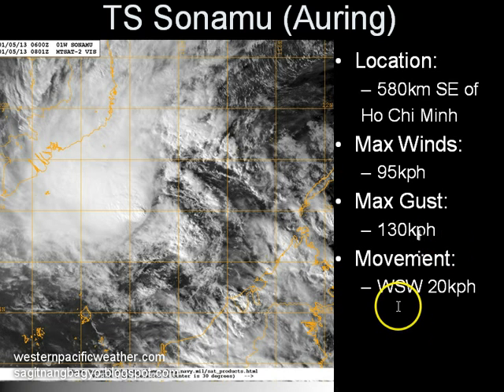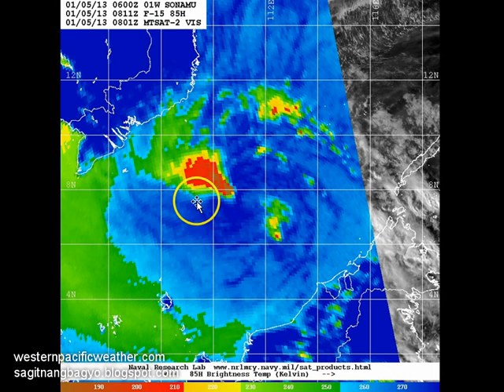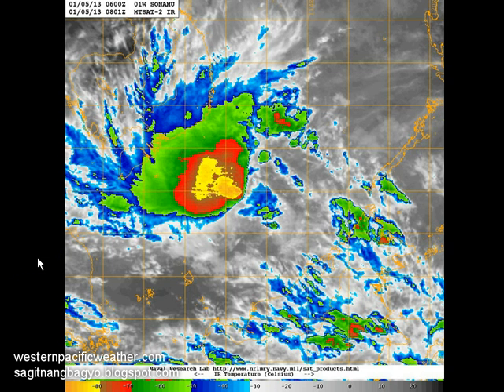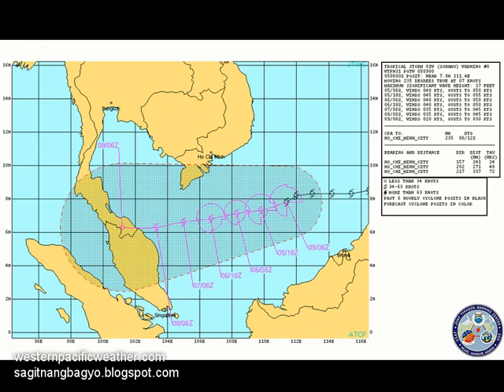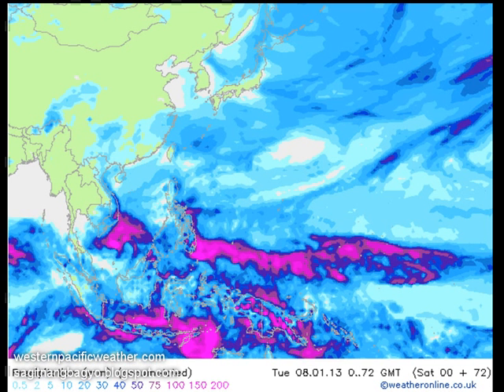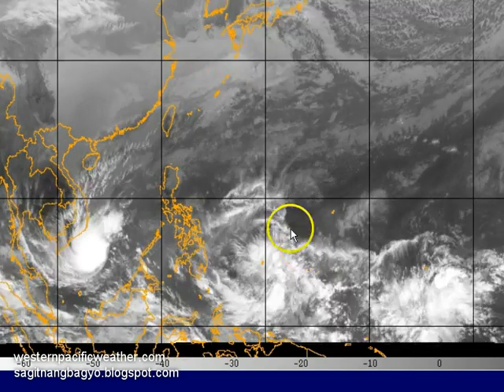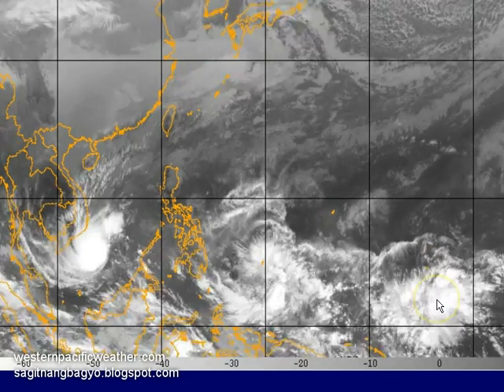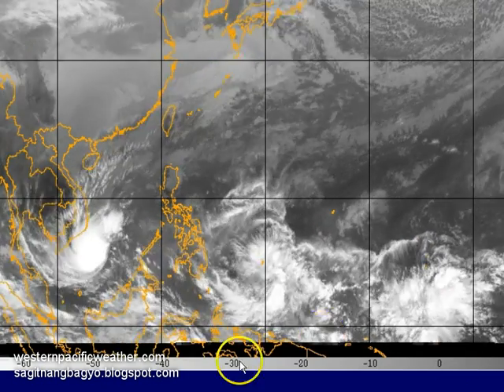Tropical Storm Sonamu Afternoon Update January 5, 2013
This is our latest Video Update on Tropical Storm Sonamu and also on the possible tropical threats to the Philippines for next week.

Sonamu has been upgraded to a Severe Tropical Storm by the Japan Meteorological Agency. The storm continues to move across the South China Sea staying south of Vietnam. While the system has intensified, it is still encountering moderate to strong wind shear which is leaving the low-level center partially exposed.

Heavy rains and strong winds remain offshore although light rains may affect Southern Vietnam tonight and into tomorrow. The threat of high waves spawned by Sonamu's circulation also exist along the coast.

Sonamu is forecast to begin weakening tomorrow (Sunday) or by Monday as it heads towards the Malay Peninsula. It should weaken to a Tropical Depression before making landfall near Thailand/Malaysia border.

Meanwhile, the Tropics remains very active with two potential disturbances brewing along the Inter-Tropical Convergence Zone. While there isn't any imminent development, computer models continue to hint of a cyclone developing by early next week which could pose a threat to the Philippines.

This video is NOT OFFICIAL! Please continue checking out your country's weather bureau for the latest official warnings and forecasts for your area. Stay safe!